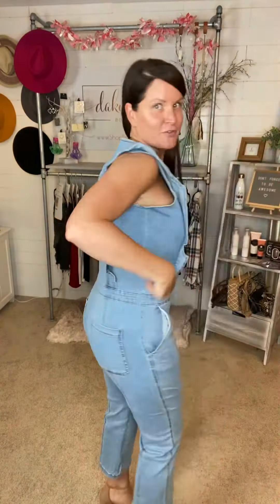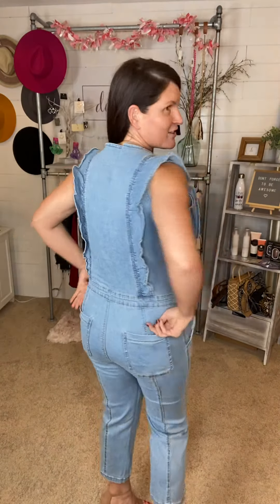Denim Ruffles Jumpsuit